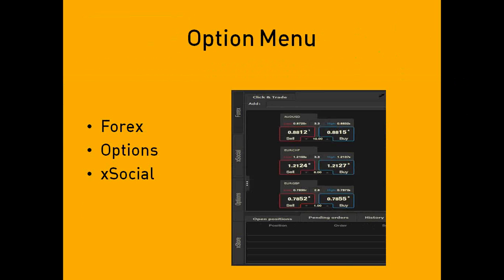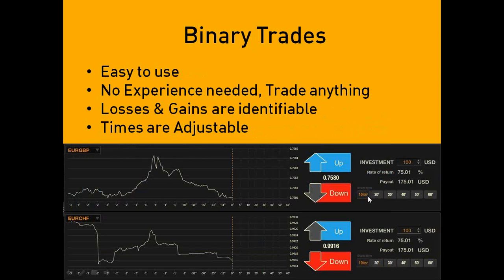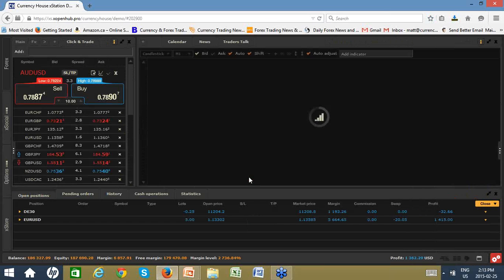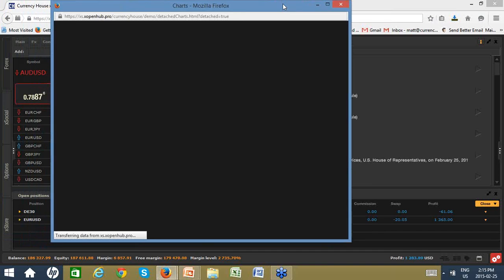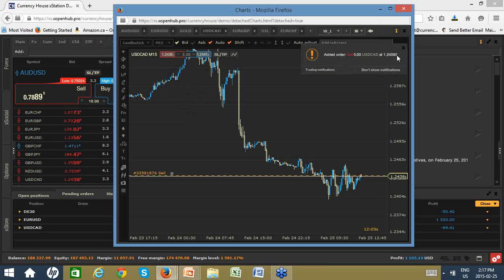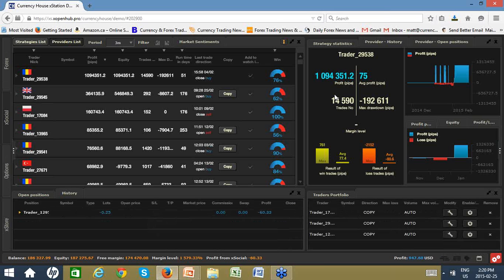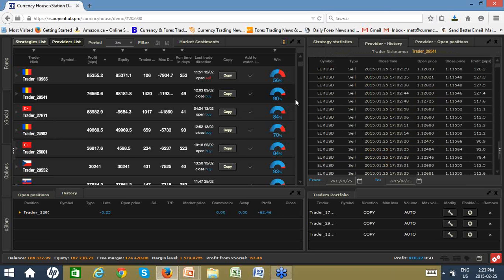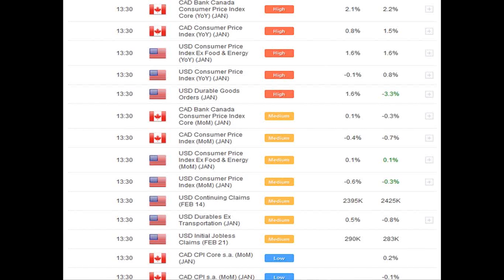Intro to the xStation, Social Trading and More!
Let our Pro Trader Matthew Dyer walk you through all the amazing features the xStation platform has to offer. Matthew will also walk you through how to perform Social Trades - one of the most simple and straight forward methods of trading. In no time at all you will be wheeling and dealing like a true pro!